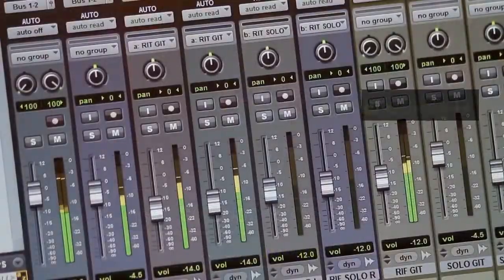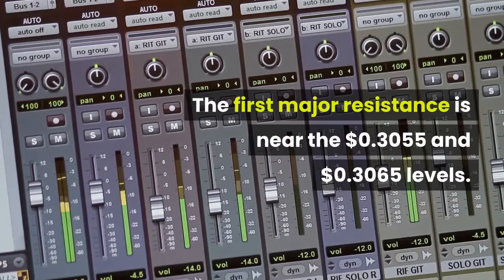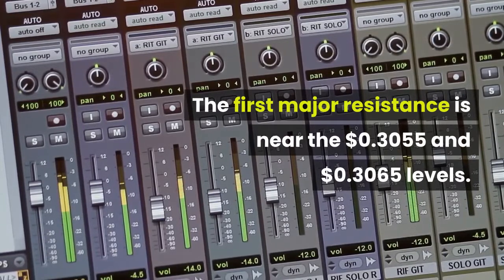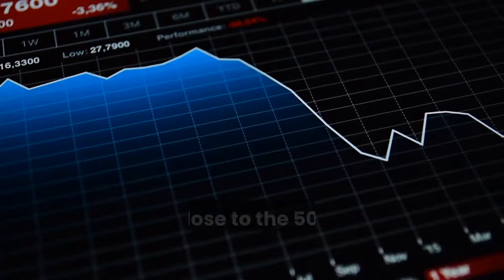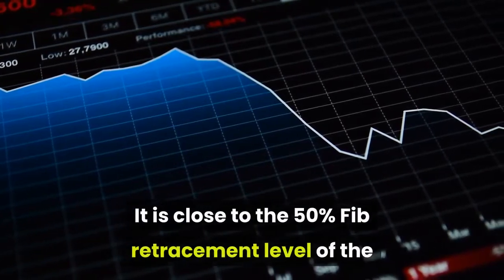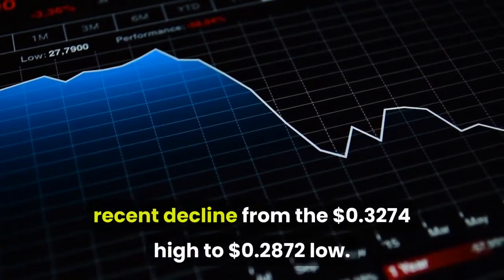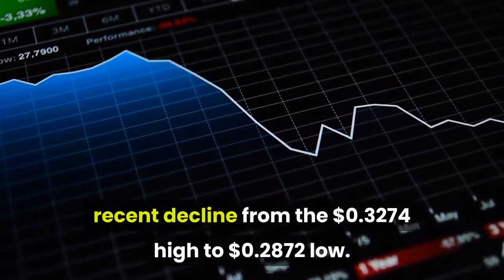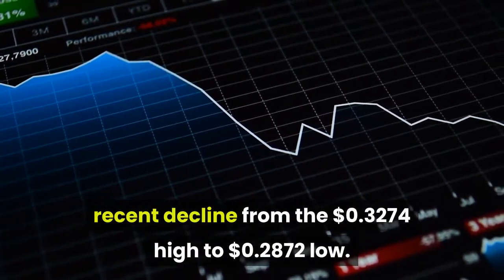Ripple XRP Price Won’t Go Down Quietly Crucial Uptrend Support Intact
Ripple is down over 8% from the $0.3250 resistance zone against the US Dollar. XRP price is now approaching a major uptrend support near the $0.2880 and $0.2850 levels. After a strong rejection near the $0.3250 resistance, ripple started a fresh decline. The price broke the $0.3120 support level to move into a short-term bearish zone. The decline gained pace below the $0.3055 and $0.3050 support levels. The bears even pushed the price below the $0.2920 support level and the 100 simple moving average (4-hours). However, the price is now approaching a crucial support near the $0.2880 and $0.2850 levels. A low is formed near $0.2872 and the price is currently trading with a bearish zone. An initial resistance on the upside is near the $0.2950 level, followed by the 23.6% Fib retracement level of the recent decline from the $0.3274 high to $0.2872 low at $0.2965. The 100 simple moving average (4-hours) is at $0.3000 to stop the upward move. The first major resistance is near the $0.3055 and $0.3065 levels. It is close to the 50% Fib retracement level of the recent decline from the $0.3274 high to $0.2872 low. On the downside, there is a strong support waiting near $0.2850 and $0.2800. If ripple fails to stay above the $0.2800 support zone, it could dive further towards the $0.2500 support in the near term. If ripple stays above the $0.2880 and $0.2850 support levels, it could form a new base for a fresh increase. To start a decent increase, it must recover above $0.3000. The main hurdle is now near the $0.3055 and $0.3065 levels, above which the bulls are likely to aim a retest of the $0.3250 resistance zone in the coming sessions. Technical Indicators4-Hours MACD – The MACD for XRP/USD is now gaining strength in the bearish zone.4-Hours RSI (Relative Strength Index) – The RSI for XRP/USD is currently well below the 50 level. Major Support Levels – $0.2880, $0.2850 and $0.2800. Major Resistance Levels – $0.2950, $0.3000 and $0.3055.